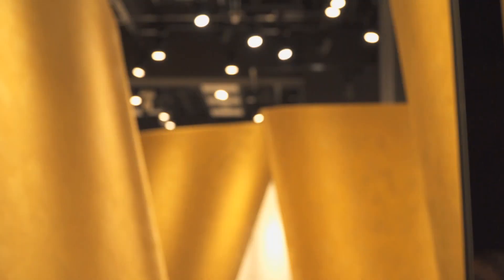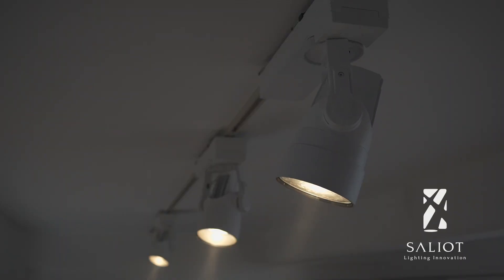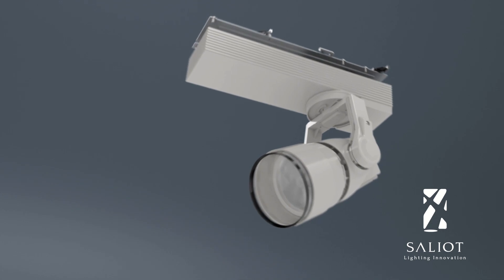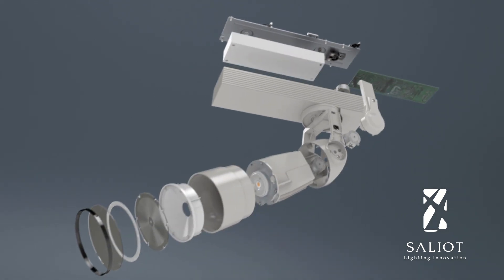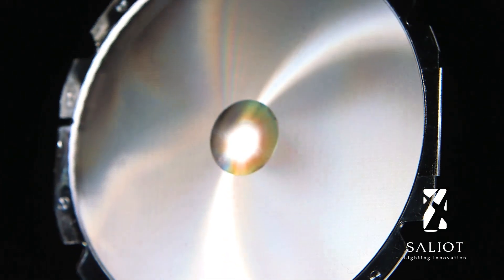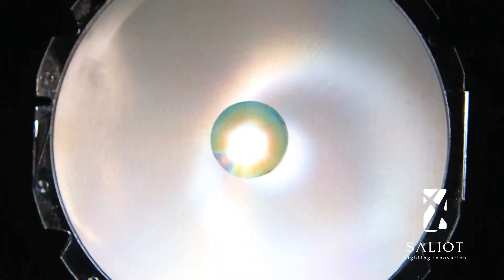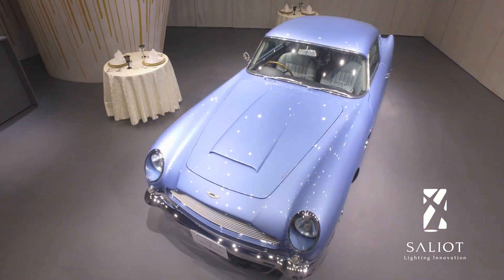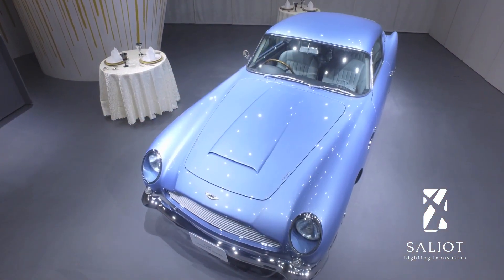Easy for anyone to use smartphones and freely use light to operate Smart Lighting SALIOT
Lighting innovation by SALIOT(Smart Adjustable Light for the Internet of Things)

Imagined light, realized
Freely controlled, simplified
Experience the atmosphere
Creation with SALIOT